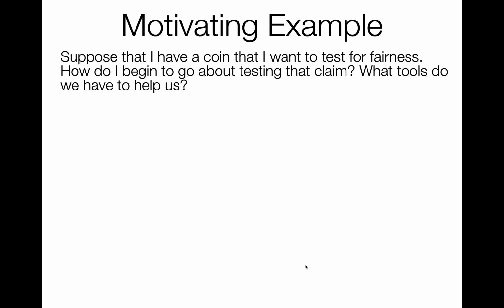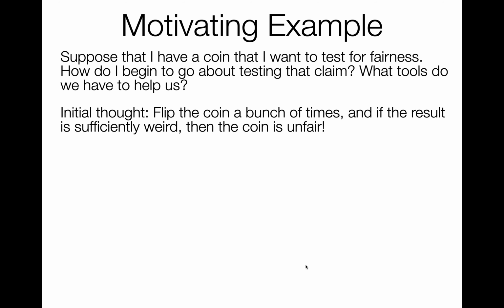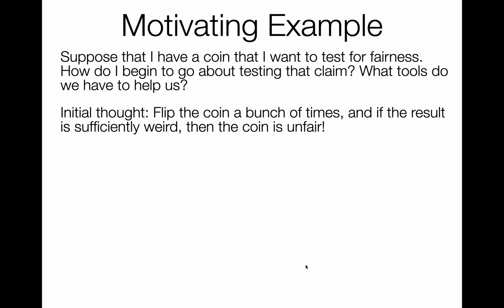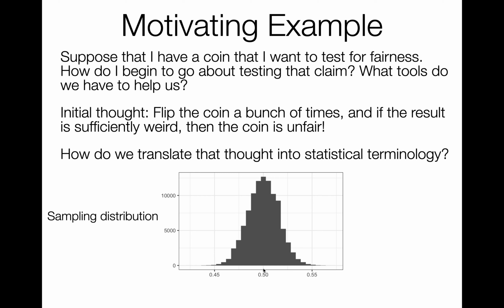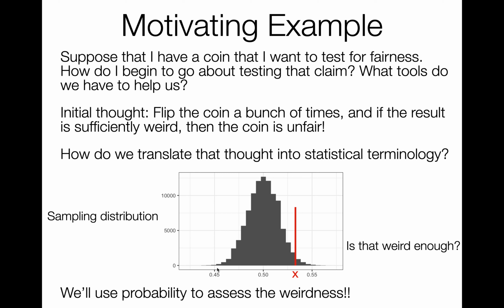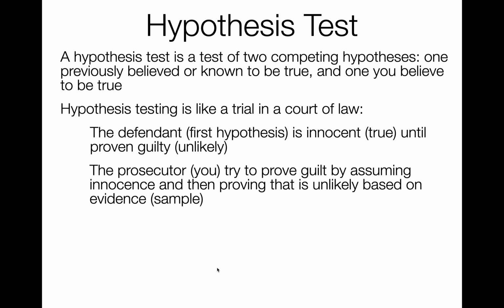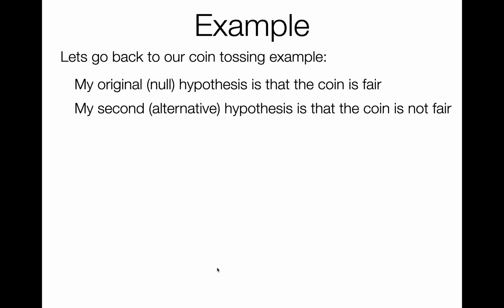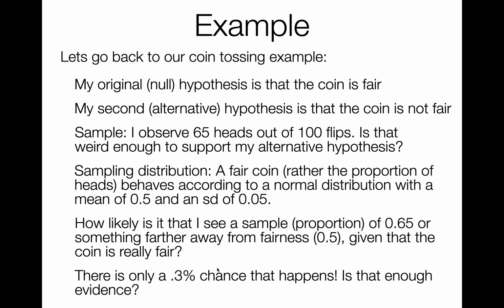Applied Stats Lesson 8 Part 1